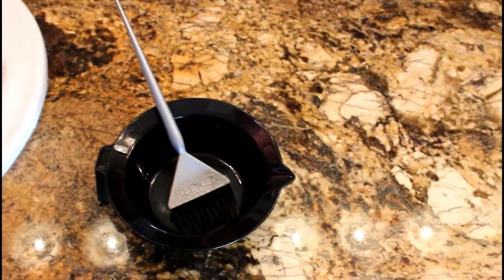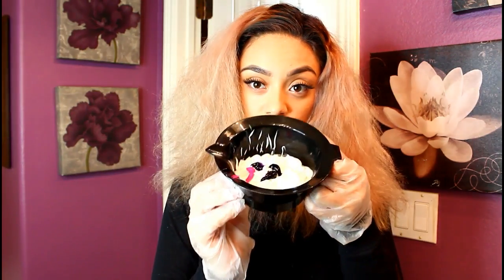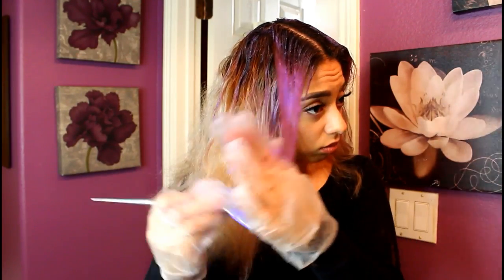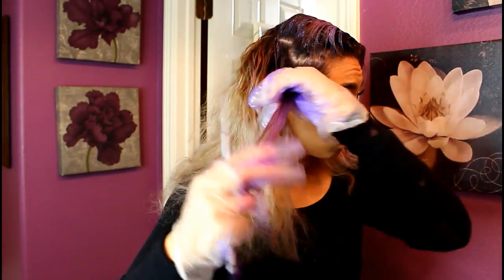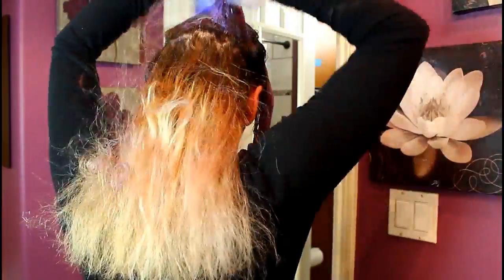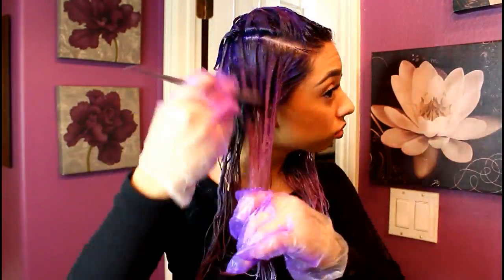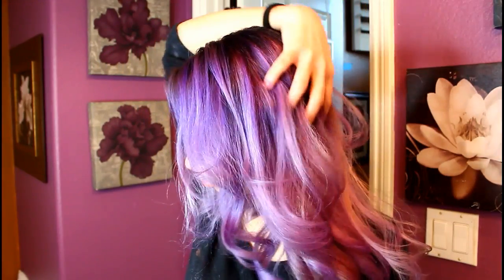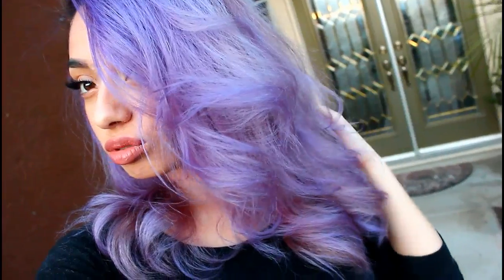How To: Lavender Ombre At Home || Armani Amor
Hello Beauties I will be showing you how I color my hair at home to a beautiful Lavender Ombre perfect for this time of year!

The colors I used were Pravana Vivids Violet and Pravana Vivids Pink with Redken Mangnetics Conditioner

♡Twitter♡ ArmaniAmor
♡ FACEBOOK ♡: Armani Amor

♡♡BikiniBOD♡♡
The perfect beauty body formula for losing weight and getting healthier hair skin and nails!!
♡♡Mirina Collections♡♡
Now a Mirina Girl! If you love BOLD looks like me then go and take a look at these gorgeous necklaces!